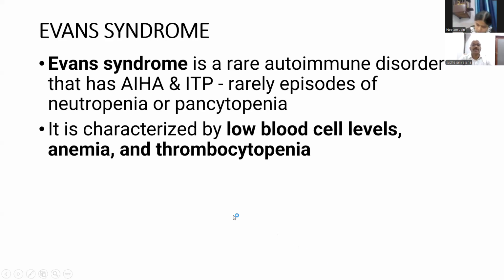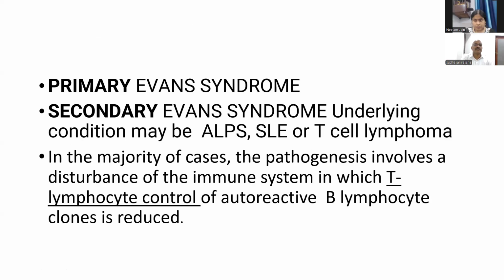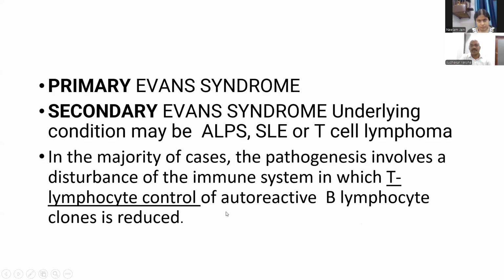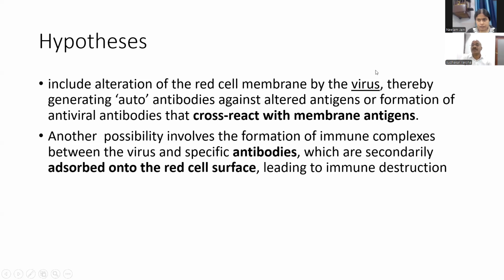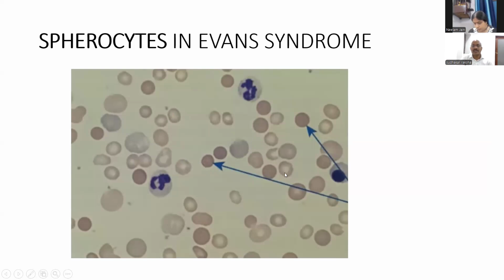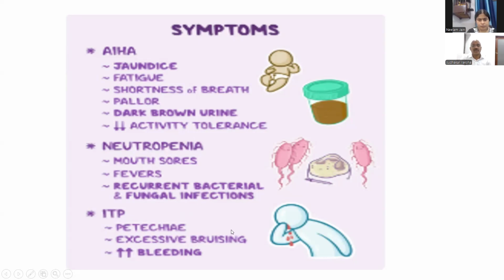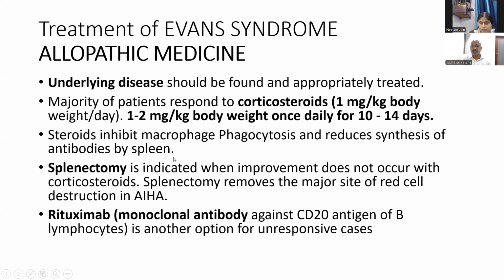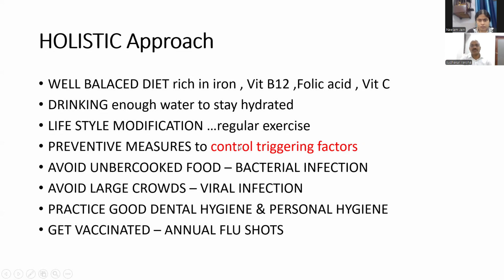Evan Syndrom by Dr. Sudhakar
Details about a rare Auto Immune Disorder